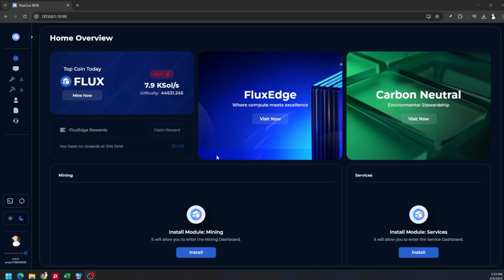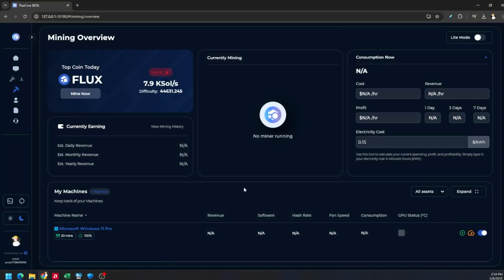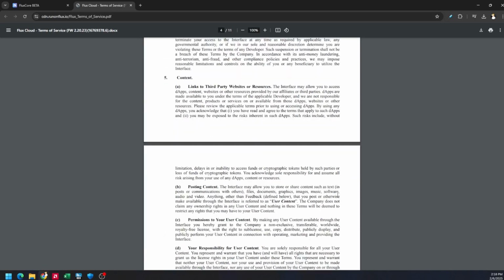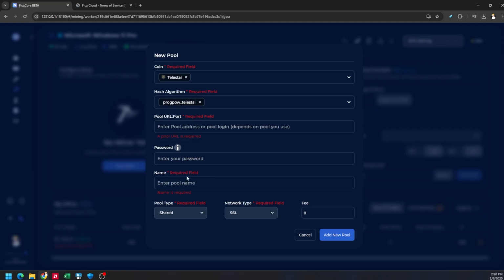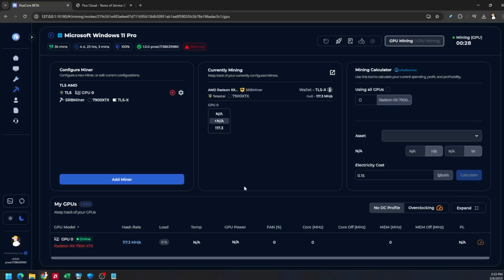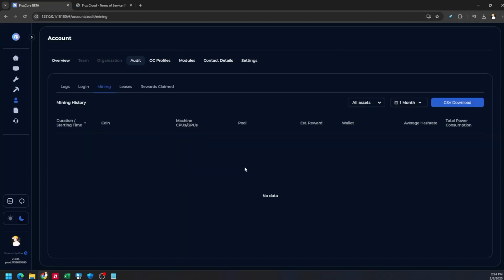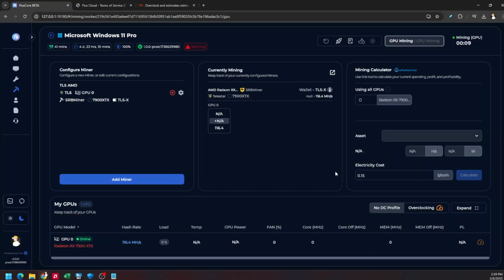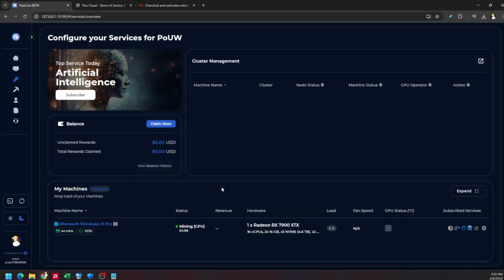How to Mine Crypto in FluxCore & More